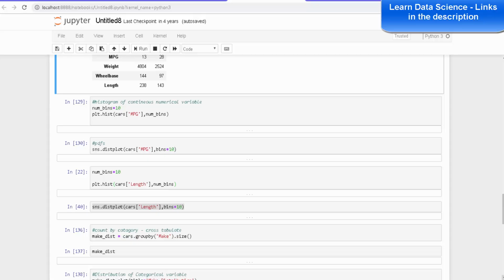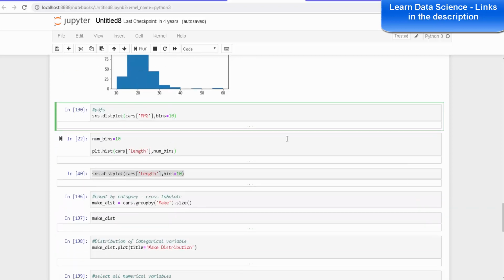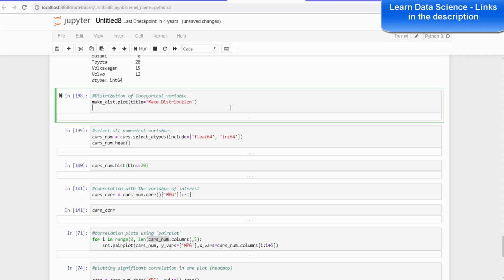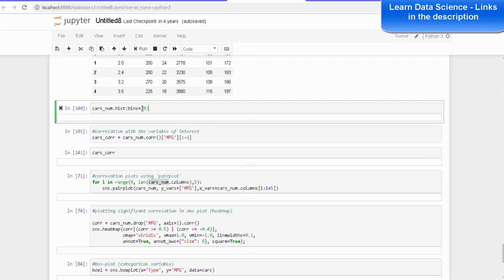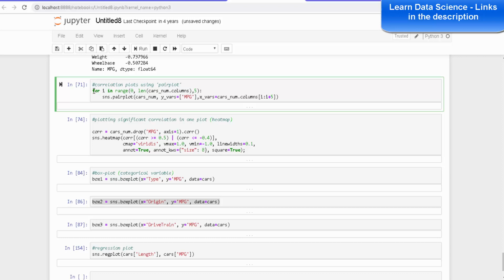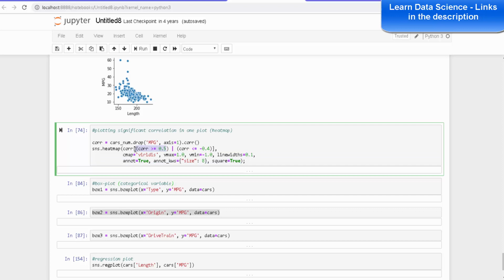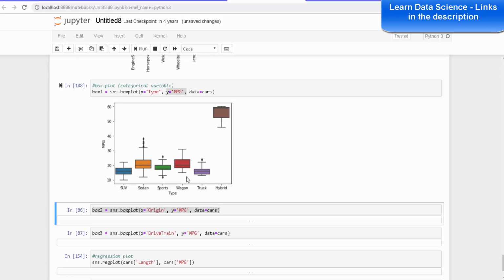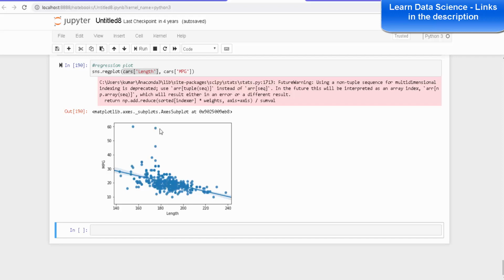Data visualisation in Python | Matplotlib | Seabon | EDA | Data Science